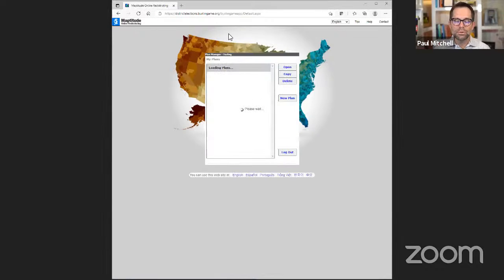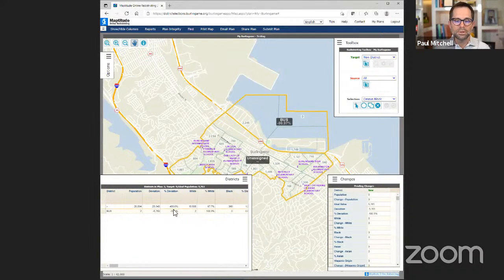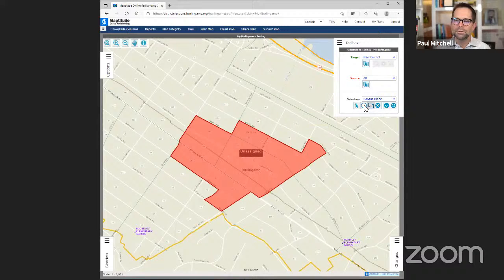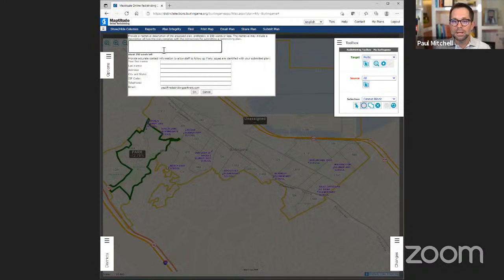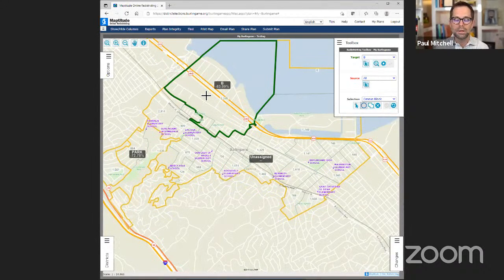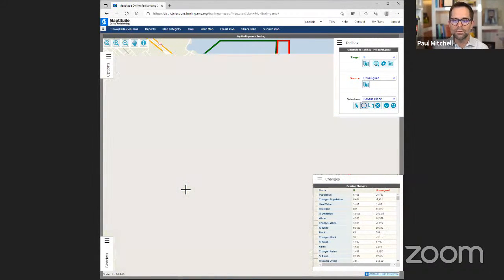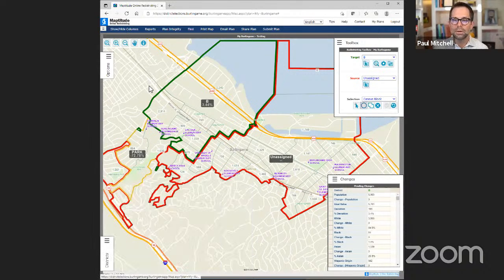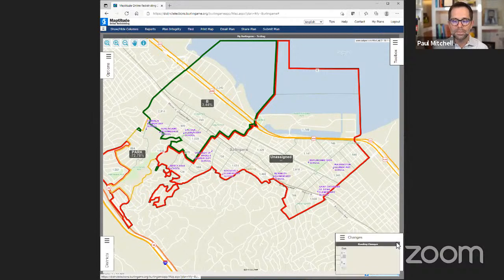Burlingame District Elections Mapping Tool Workshop #1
Pursuant to the CDC's social distancing guidelines which discourage large public gatherings, City of Burlingame public meetings will be held via Zoom.  The Council Chambers will not be open to the public for the City Council meeting.

There are two ways to provide comments.

2.  Raise your "Zoom" hand during the meeting to comment live